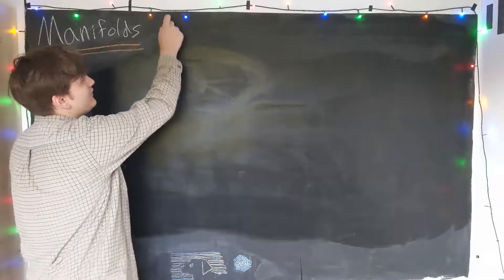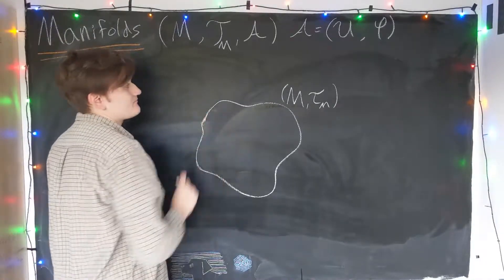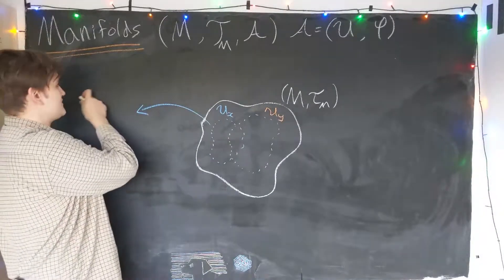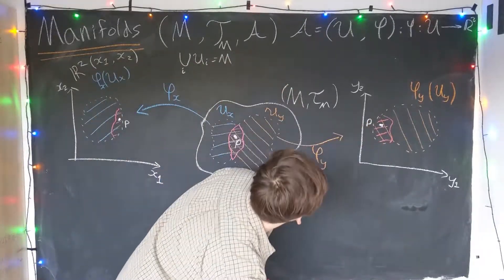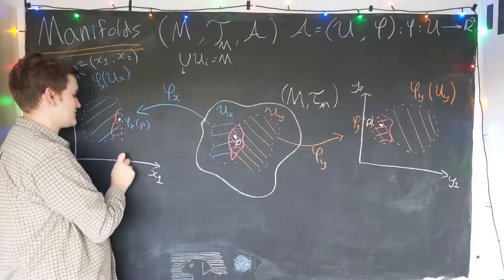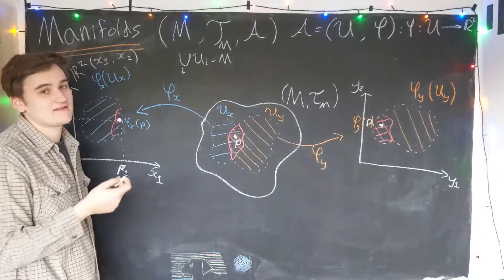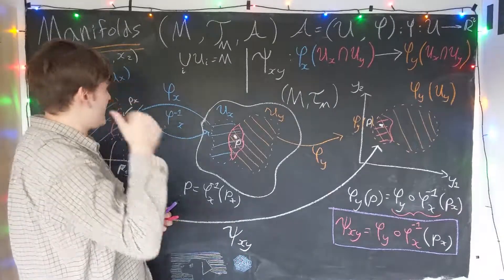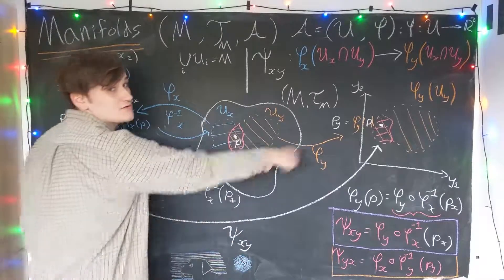Manifolds #3 - Transition Functions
In this video I discuss transition functions in more detail. If a portion of the manifold is covered by more than one chart the points in that region will have images in both charts. The transition function gives us a way to express the coordinates of a point in some chart in any other given chart that covers the same point.